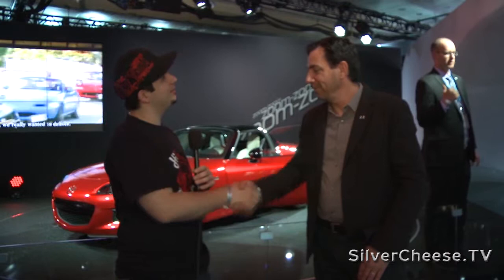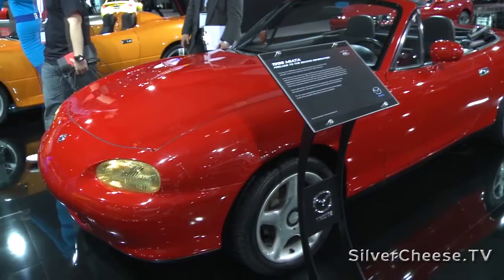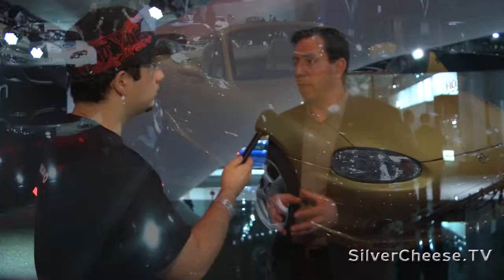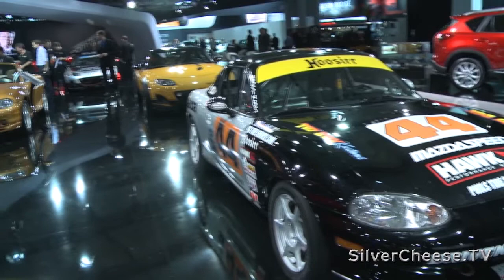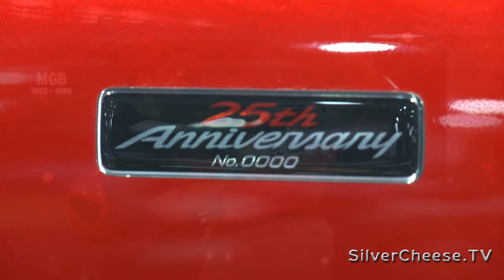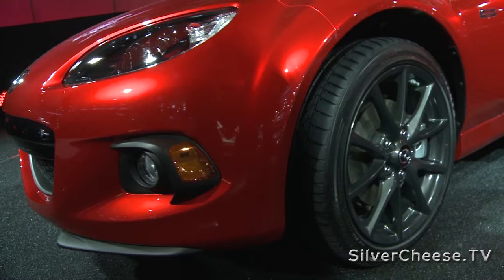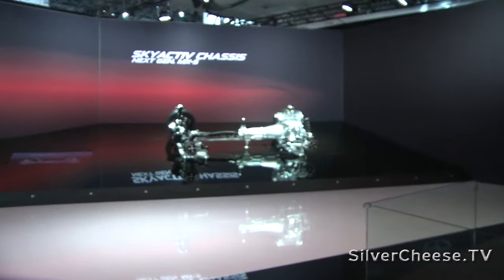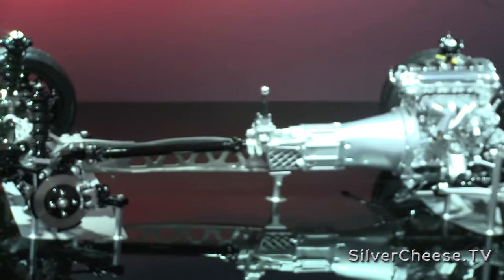20th Anniversary MX-5 Miata at the 2014 New York International Auto Show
SilverCheese.TV Host Mike Gambino talks with Ken Saward, Design Manager of Madza to unveil the new 20th anniversary of the Mazda MX-5 Miata at the 2014 New York International Auto Show